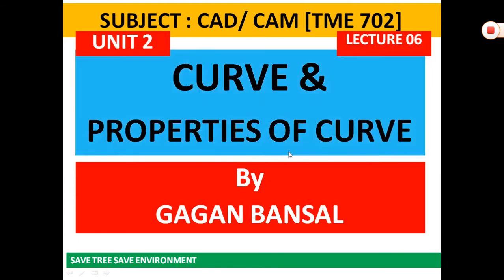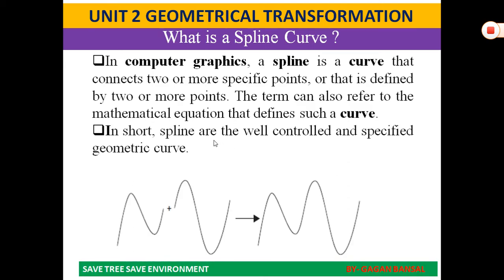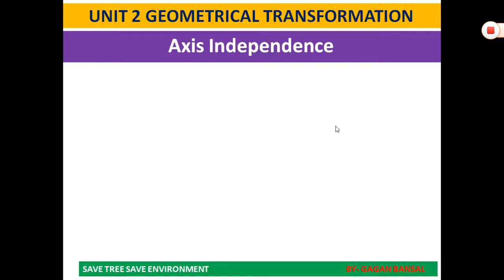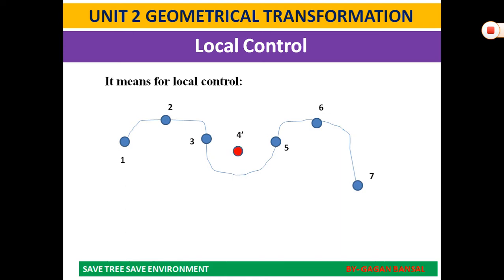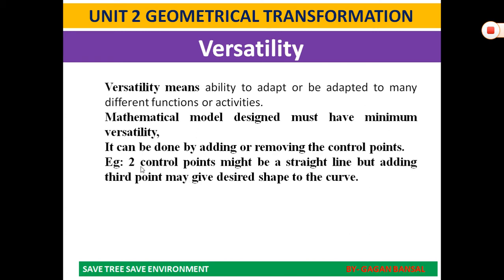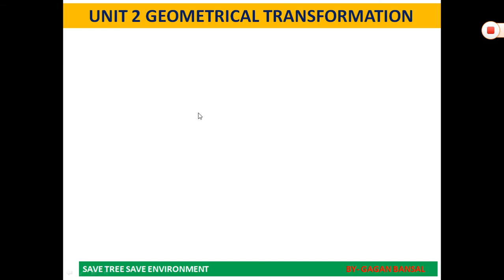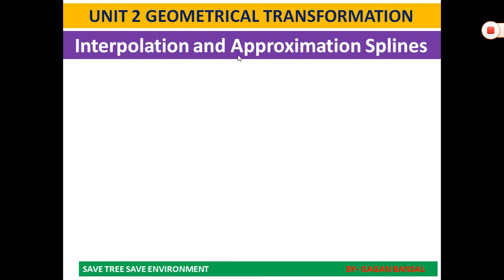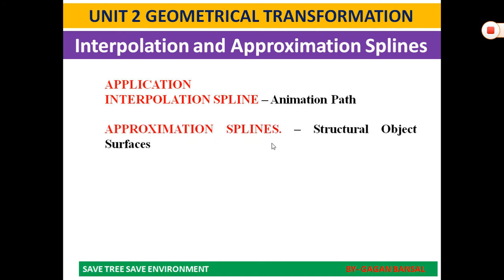CAD2L06 PROPERTIES OF CURVE|| GAGAN BANSAL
What is a Curve ? (ALSO EXPLAINED IN DETAILS LATER)
Properties of a curve
Control Points
Axis Independence
Local Control and Global Control
Variation Diminishing Property
Versatility
Order of Continuity
Interpolation and Approximation Splines
LINKS OF VIDEOS CAD/ CAM